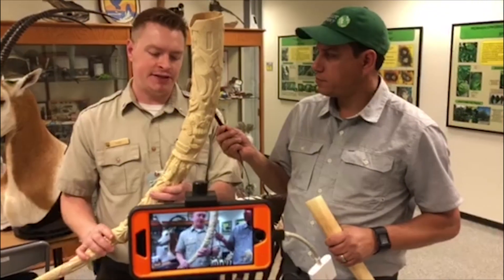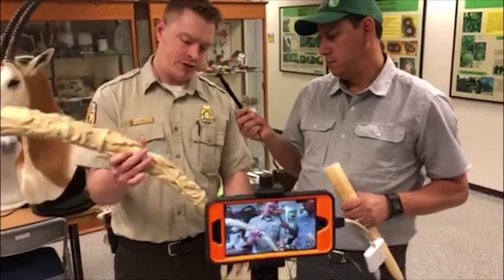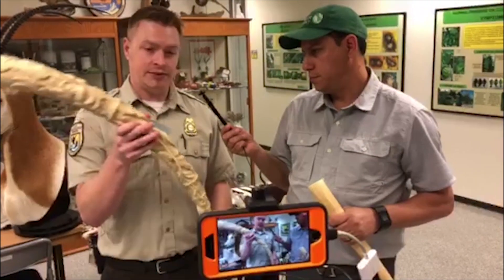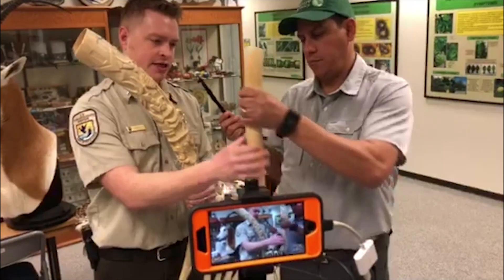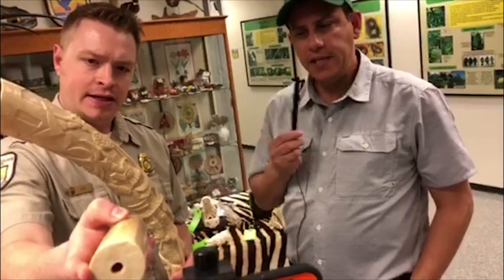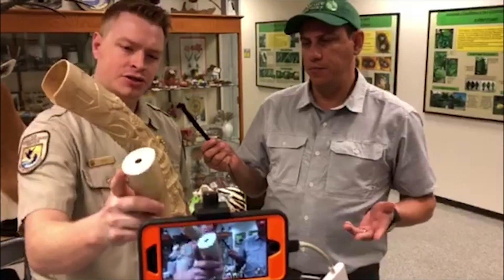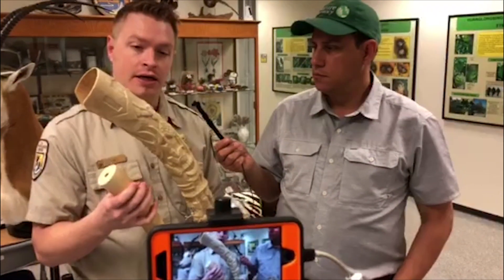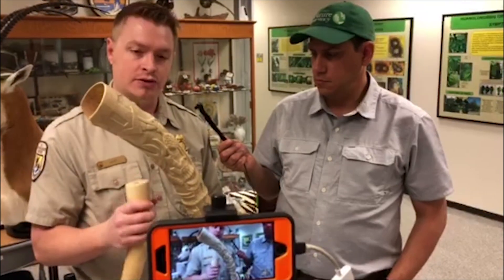USFWS Houston Wildlife Inspectors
Watch how wildlife inspectors from the US Fish & Wildlife Service identify elephant ivory and combat wildlife trafficking in Houston, Texas.